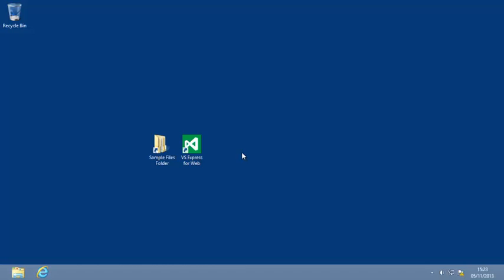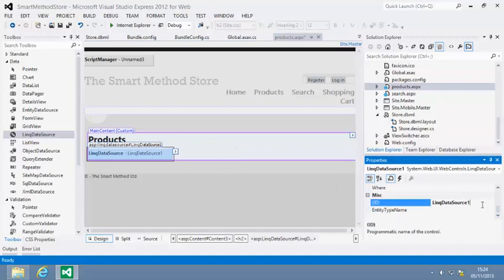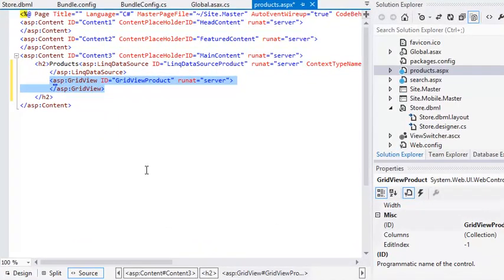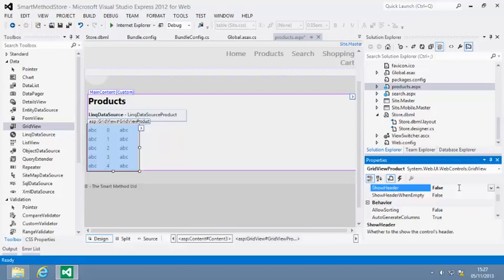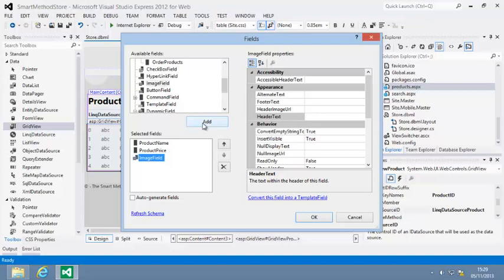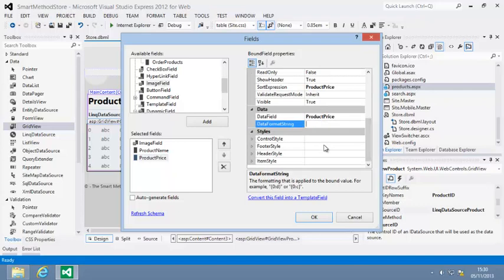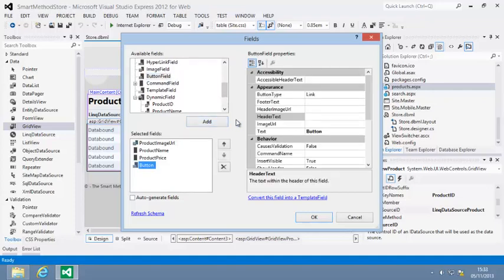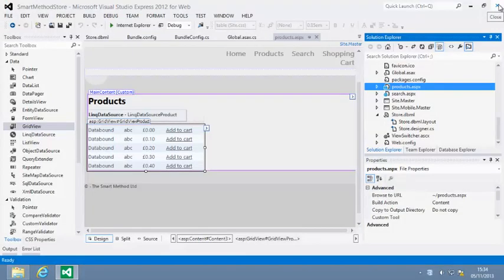ASP.NET 4.5 Essential Skills Lesson 12-6: Create a Products page